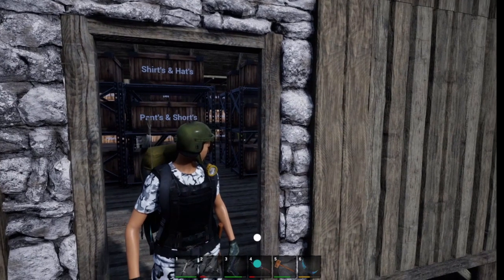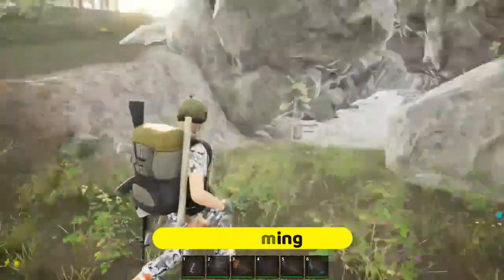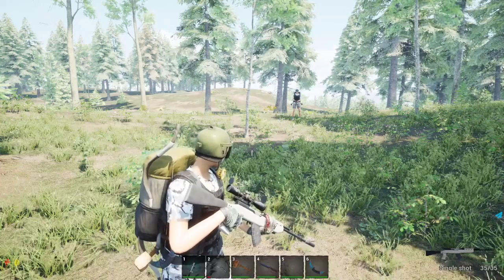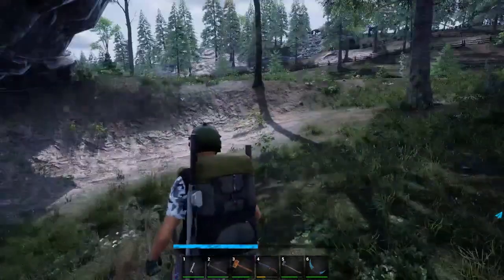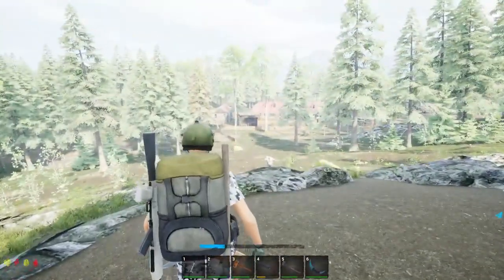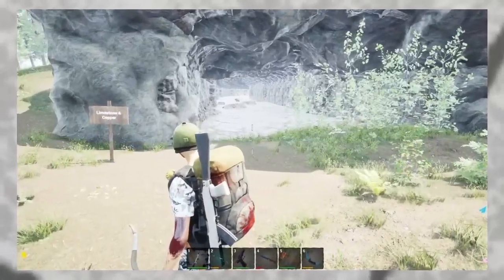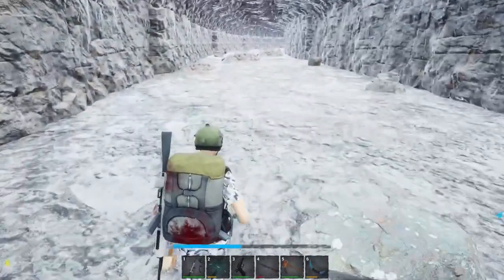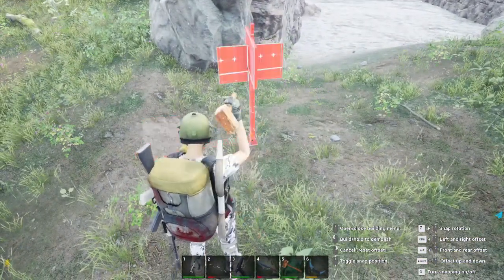No One Survived Tutorial All Mine Locations & What Each One Has